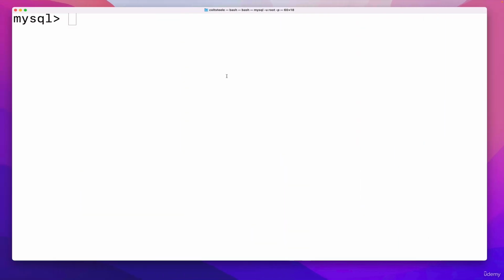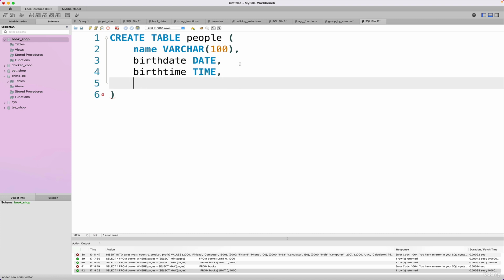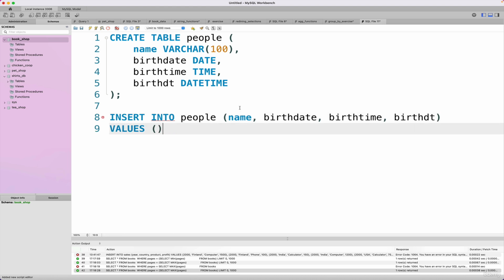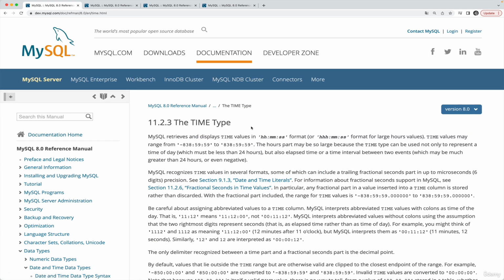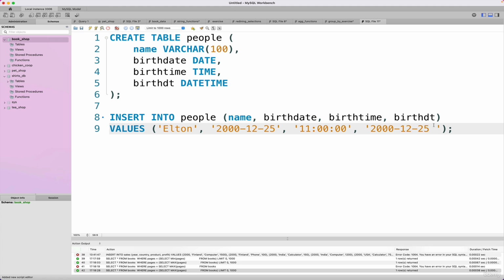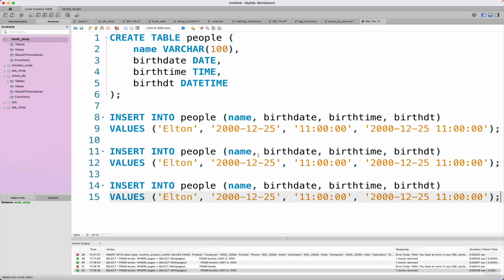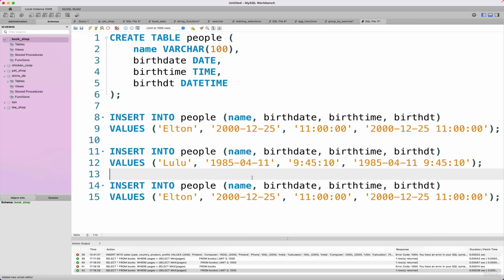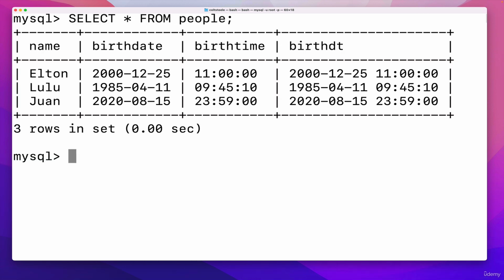99 - Working With Dates